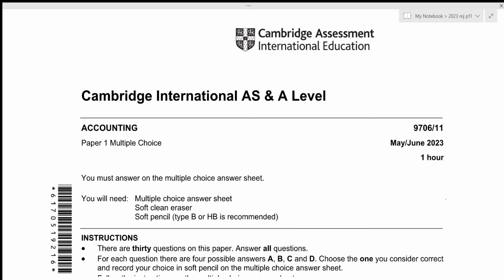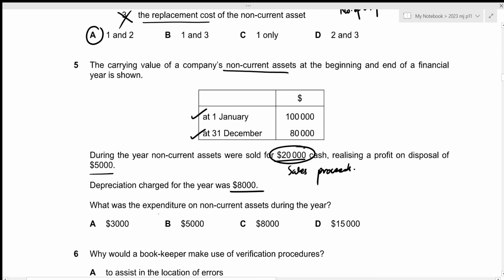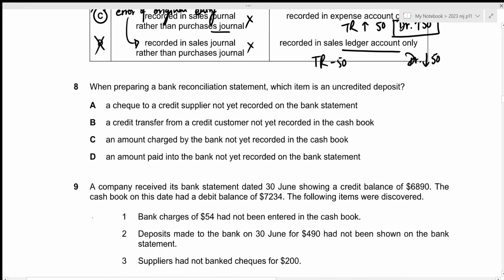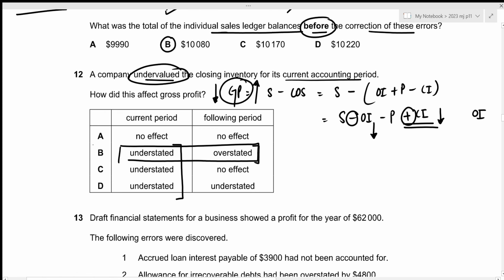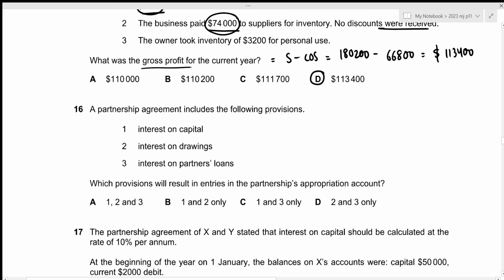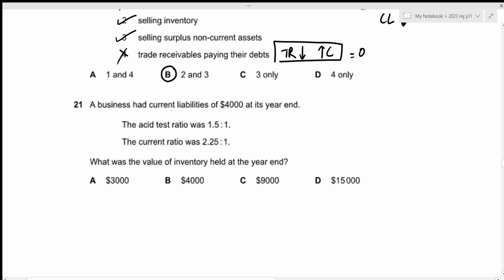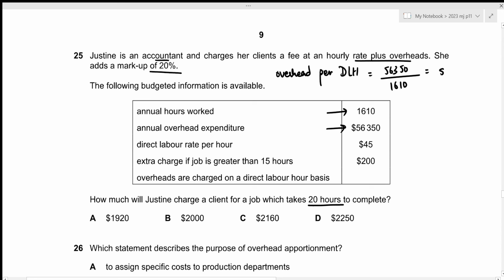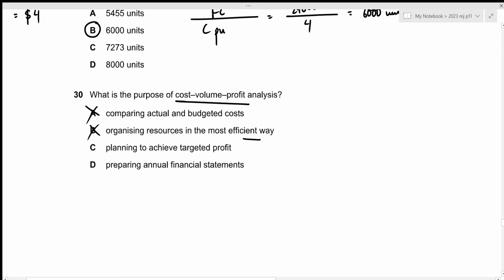A Level Accounting May June 2023 Paper 11 9706/11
A Level Accounting May June 2023 Paper 11 9706/11 Full past papers solutions

Timestamps:
0:00 Introduction
0:22 Question 1
1:28 Question 2
3:12 Question 3
4:25 Question 4
5:28 Question 5
7:41 Question 6
9:04 Question 7
11:45 Question 8
12:57 Question 9
14:59 Question 10
15:31 Question 11
16:50 Question 12
18:01 Question 13
19:51 Question 14
20:38 Question 15
23:36 Question 16
24:07 Question 17
26:25 Question 18
27:51 Question 19
28:17 Question 20
29:33 Question 21
30:57 Question 22
32:08 Question 23
33:29 Question 24
35:01 Question 25
36:30 Question 26
37:13 Question 27
38:39 Question 28
39:09 Question 29
41:02 Question 30